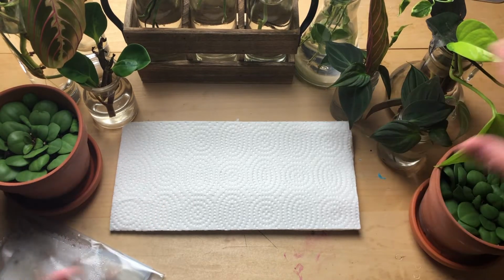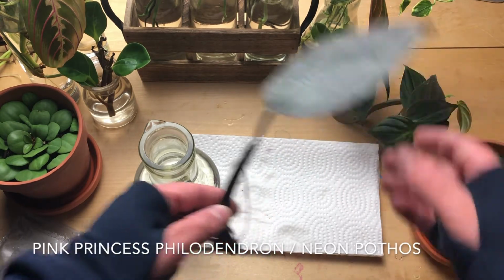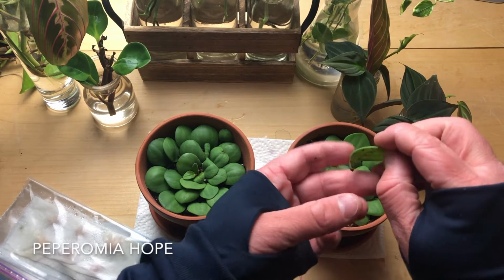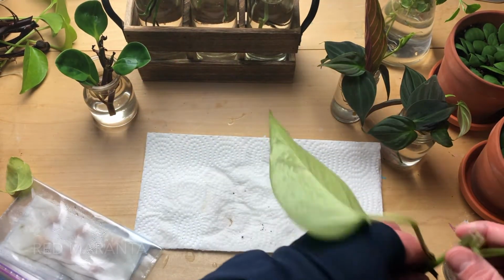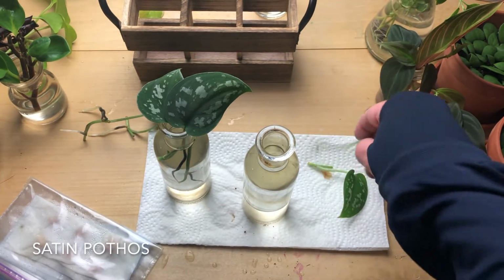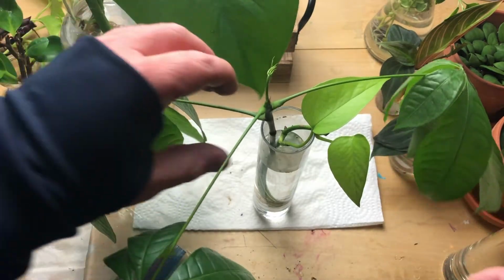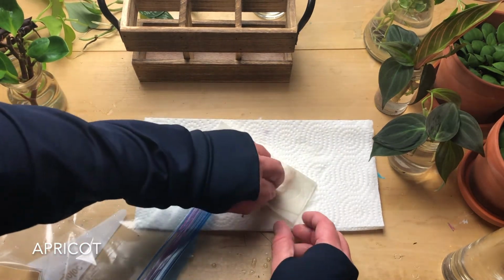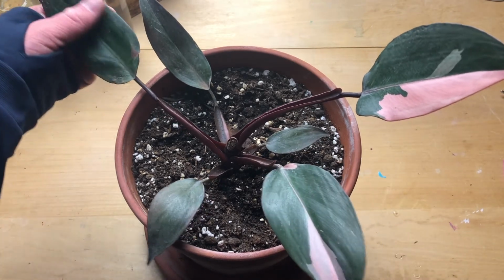Pink Princess Philodendron Propagation | Update 3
We're now going on 7 Weeks since we cut up my Pink Princess and started rooting the cuttings in water! 7 WHOLE WEEKS! Thanks so much for joining me on this propagation journey!

Check out my fantasy novels, A Chronicle of Crowns, on Amazon

Check out my first photo book, Transcendence, as well as paperback copies of my fantasy novels on Lulu

MUSIC

Island Jam, by Peter Hunt

This really helps keep the channel moving forward, and keeps me productive!